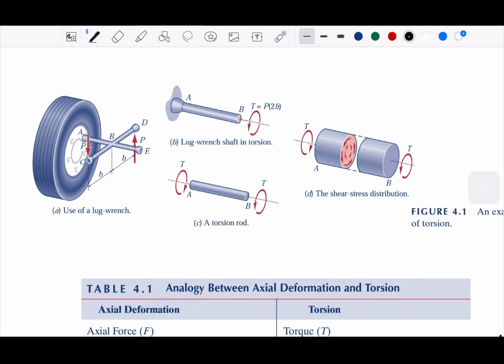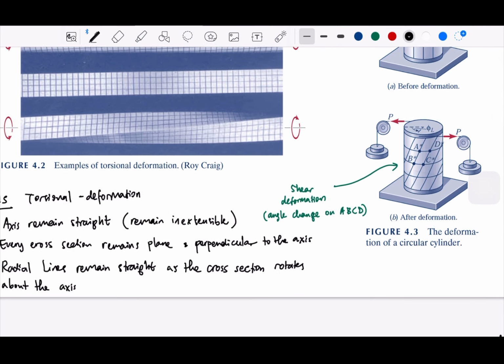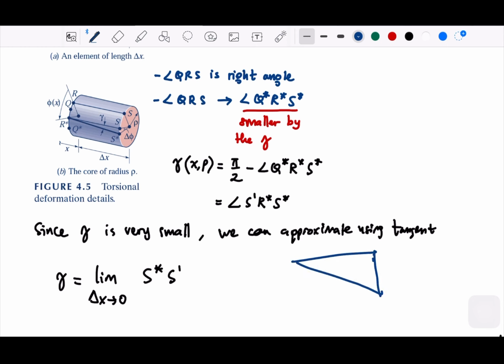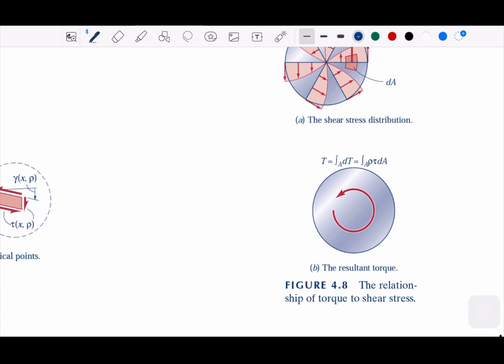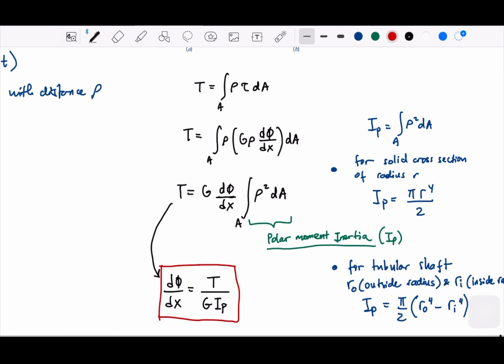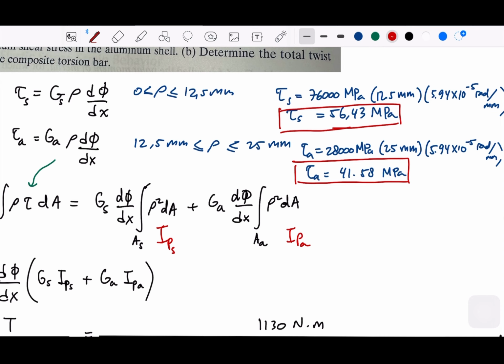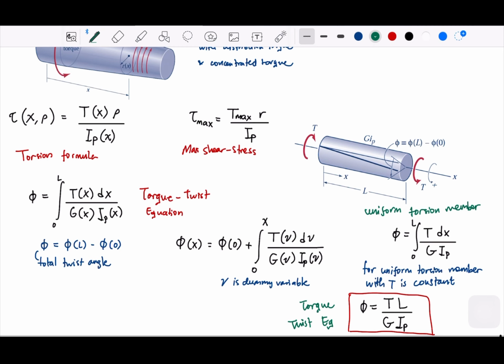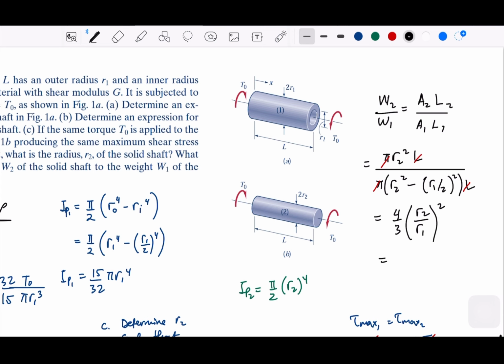Mechanics of Materials on 4/11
This is the recording of the course Mechanics of Materials on 4/11. We begin to discuss about Torsion.